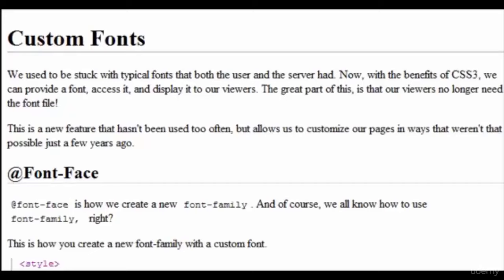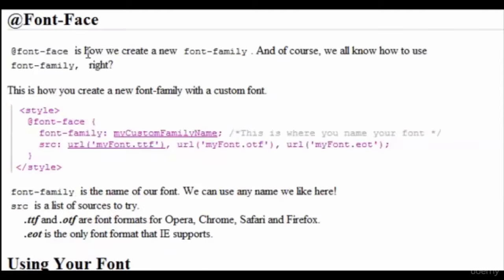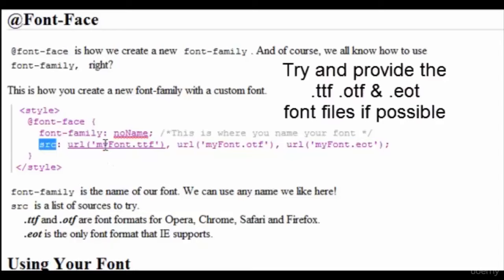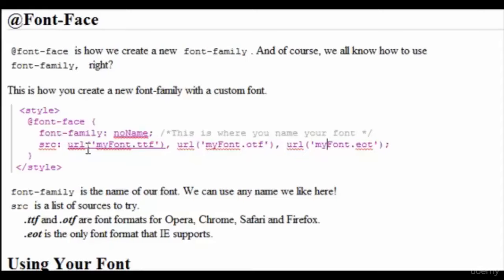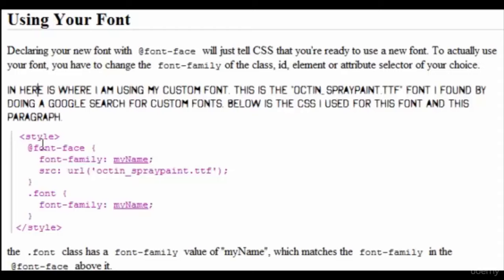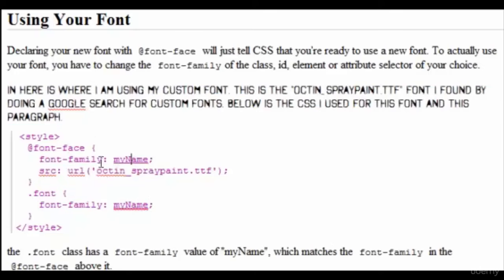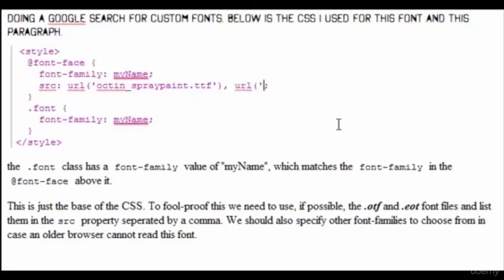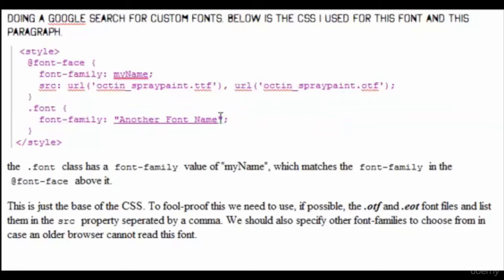088 Get creative with custom fonts